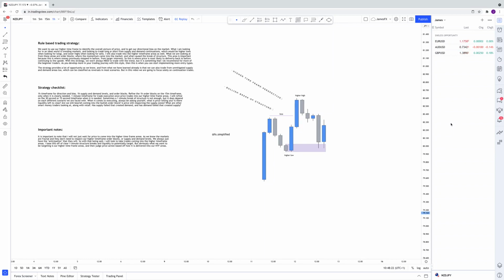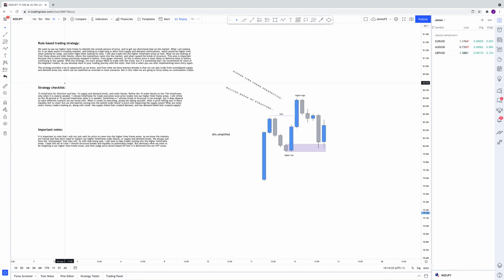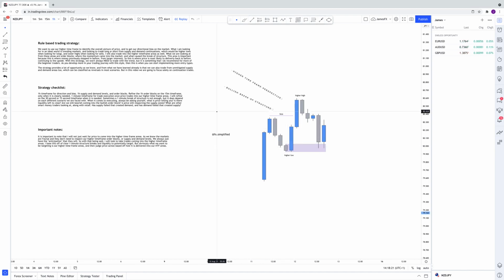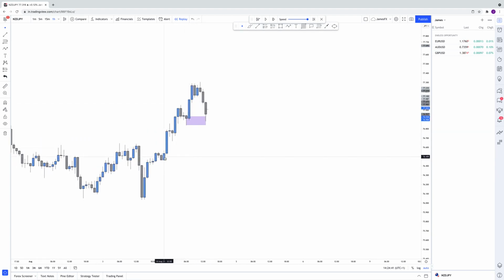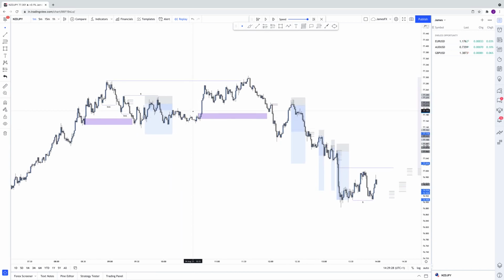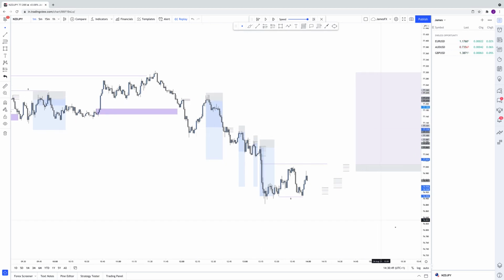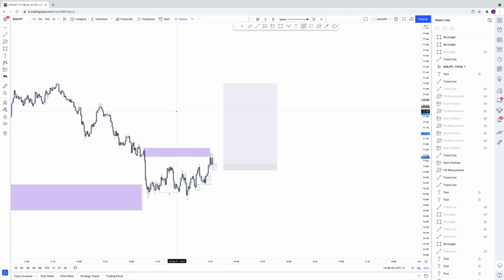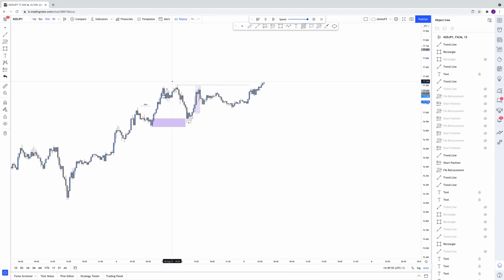Putting it all together